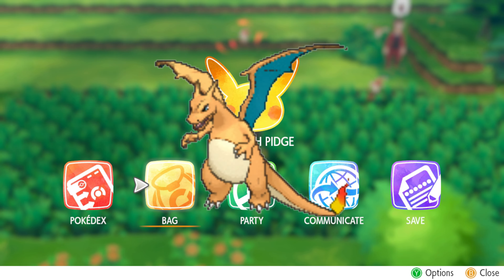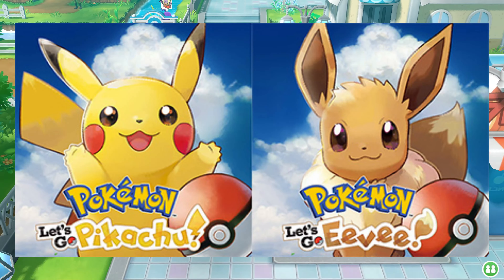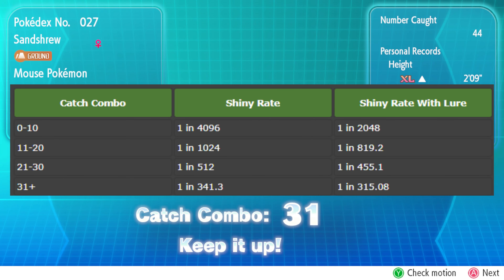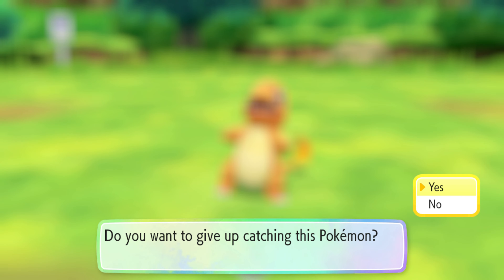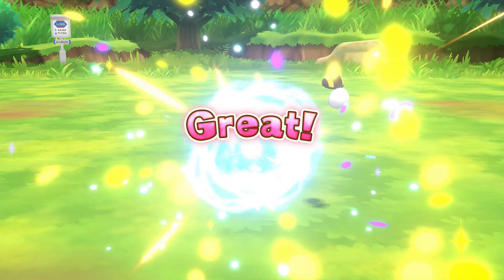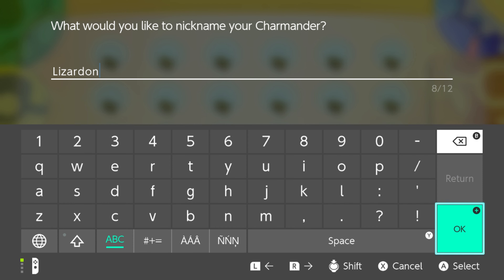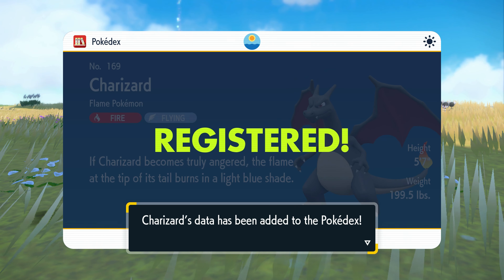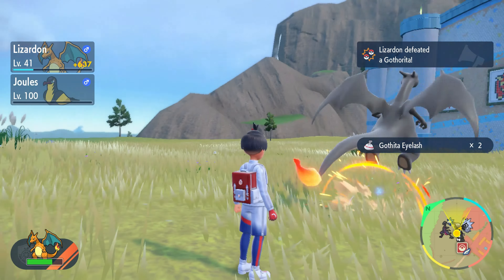How I Caught My Favourite Shiny Pokemon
Go Hunt Your Favorite Pokemon. Trust me its Worth It.

Main Channel:  @randomshanjay
Second Channel:  @replayshanjay